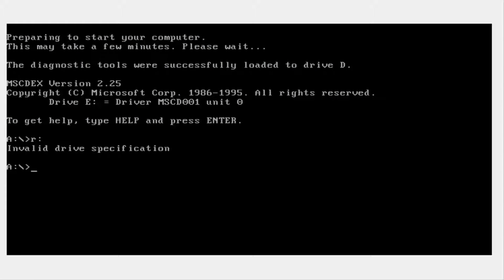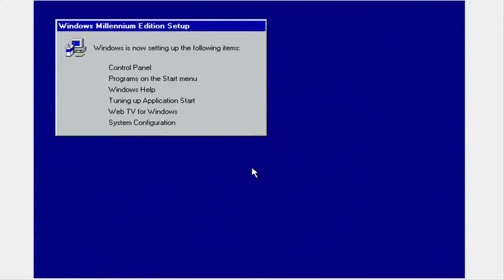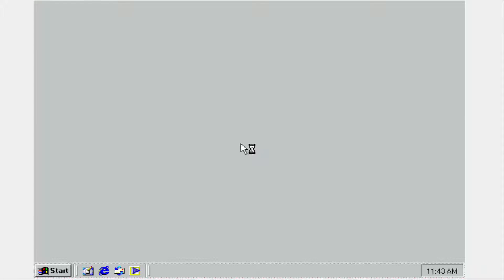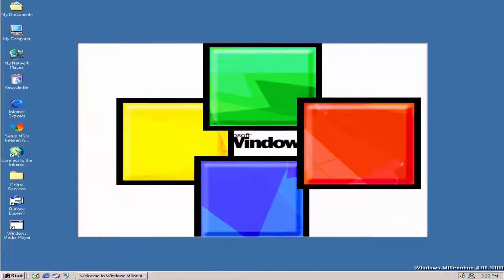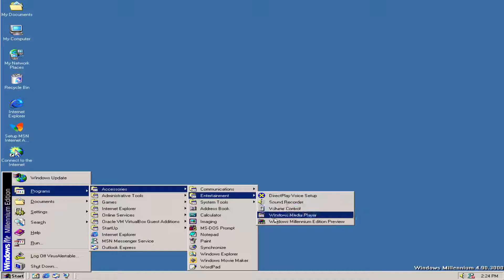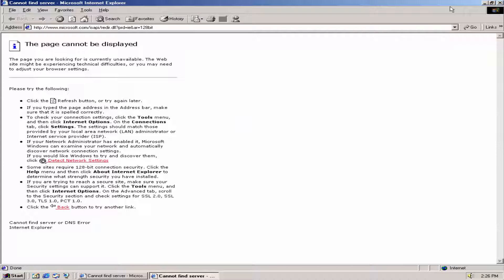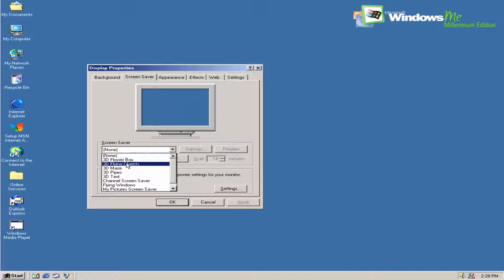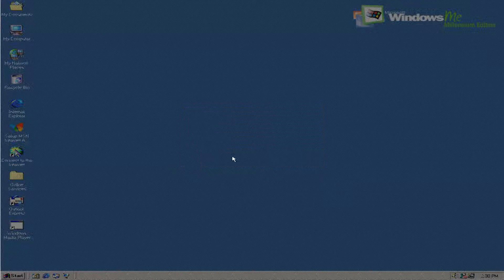Windows ME "Millennium" RTM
Windows ME "Millennium" RTM is the last build in my Windows ME Series. What does the final product look like? Will it actually run or will it crash like how Windows ME is made out to be like? Tune in right now to find out!!
Sources:
BetaArchive
BetaWiki
Wikipedia